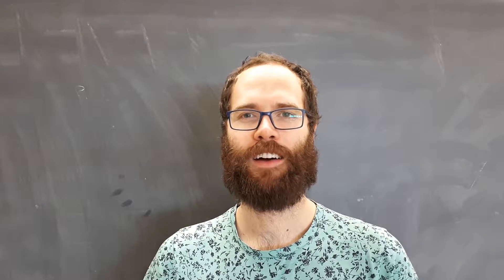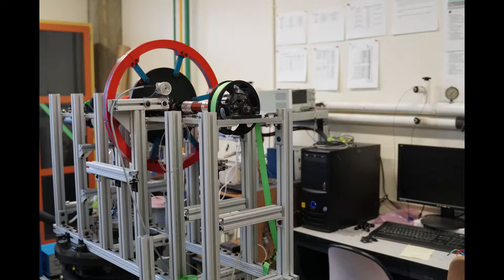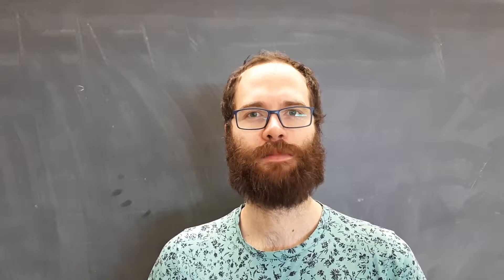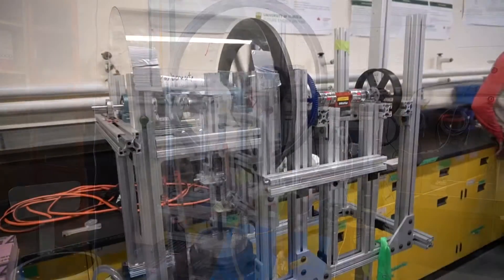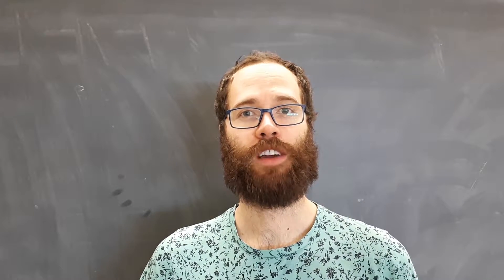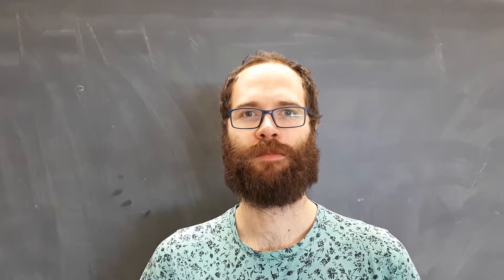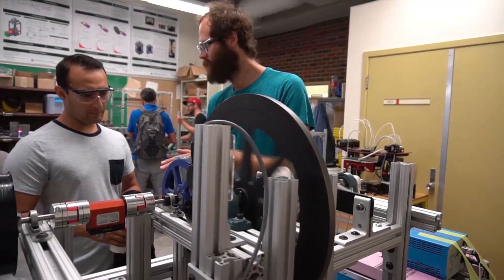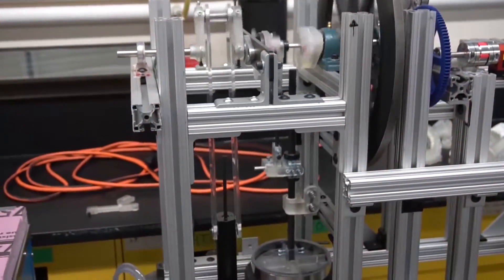Using Heat To Make Power With Stirling Engines | Explore A Lab: Tour 2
What do we study in Future Energy Systems? It’s your turn to see. Join Calynn Stumpf, MSc, in their lab to take you through the turning, pumping, moving world of Stirling Engines and the potential of this early technology to generate energy in the future.